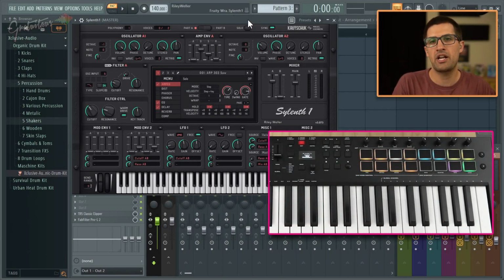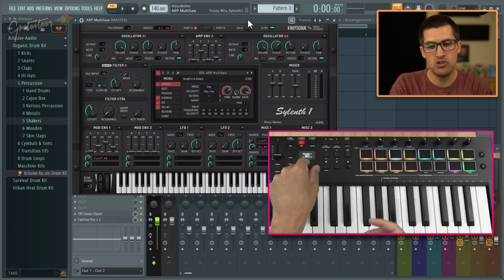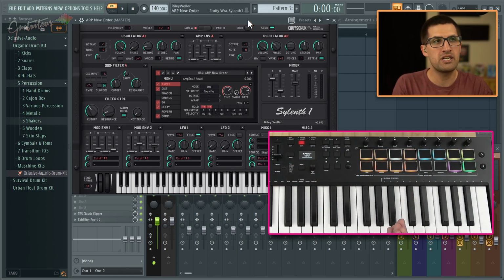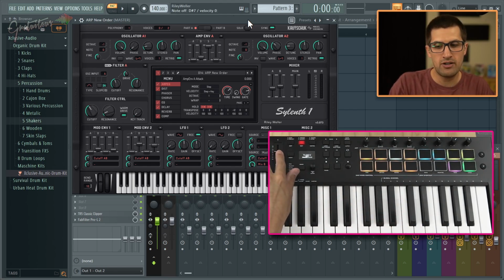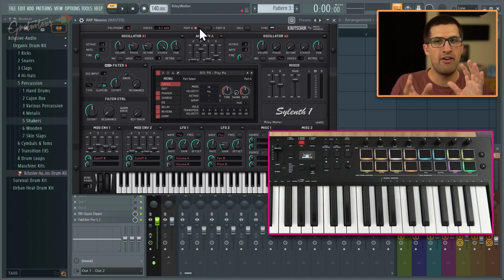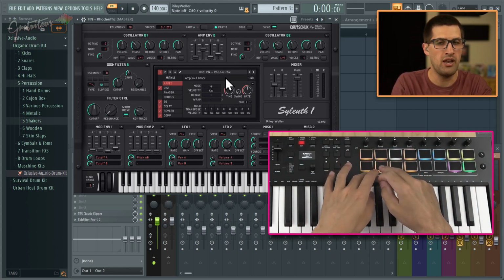Sylenth1 VST - M-Audio Oxygen Pro FL Template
Sylenth1 VST by LennarDigital is a very mature synthesizer which can be used in FL Studio to create your own melodies and sound.

M-Audio Oxygen Pro FL Studio Template allows you to change Sylenth1 presets from a MIDI Controller, as well as turn the main volume, Bank A, and Bank B's volume.